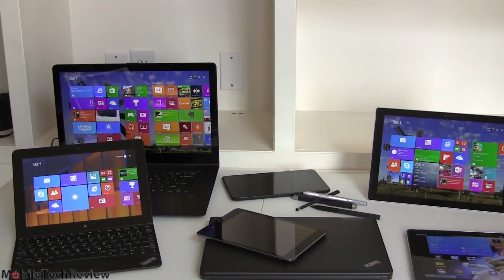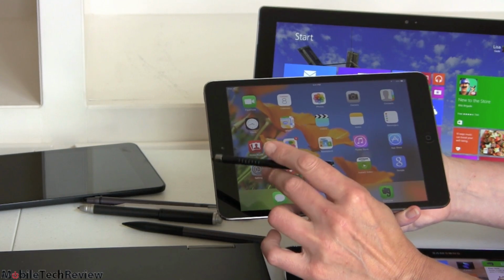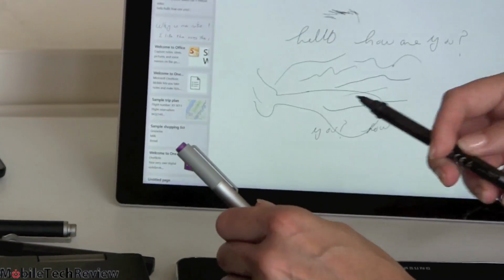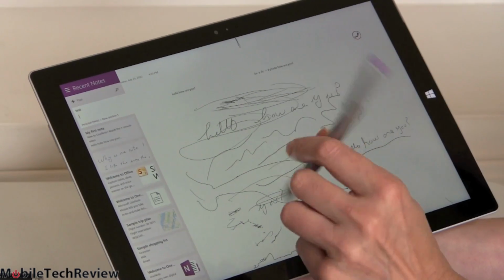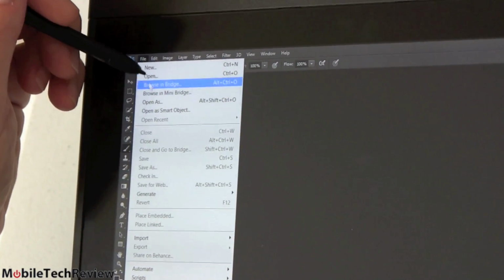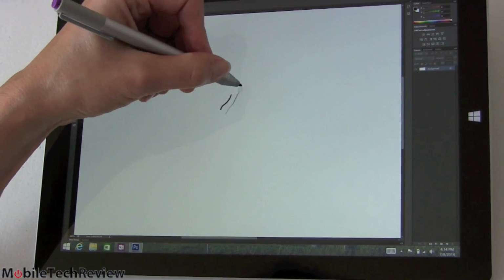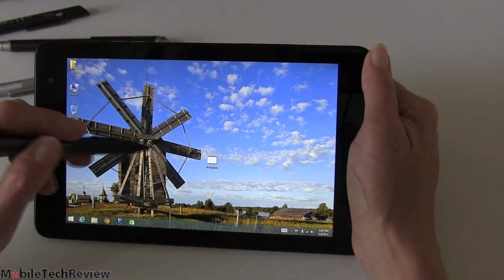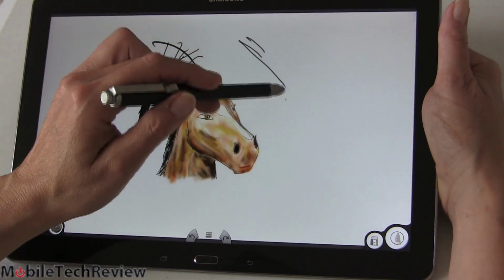Laptop and Tablet Pen Primer: Wacom, N-Trig, Synaptics and Capacitive Pens Explained and Compared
Lisa Gade explains the different kinds of pens used in current Windows convertibles and tablets, as well as in Android tablets like the Samsung Galaxy Note and capacitive styli used with iPads. She covers Wacom, N-Trig, Synaptics digital pens and the capacitive stylus to show their differences, similarities, strengths and weaknesses. Devices used include the Microsoft Surface Pro 3, Lenovo ThinkPad Yoga, Lenovo ThinkPad 10, Sony Vaio Flip 15, Dell Venue 8 Pro, Samsung Galaxy Note Pro 12.2 and the iPad mini with Retina display.